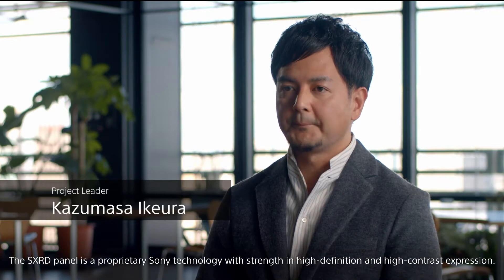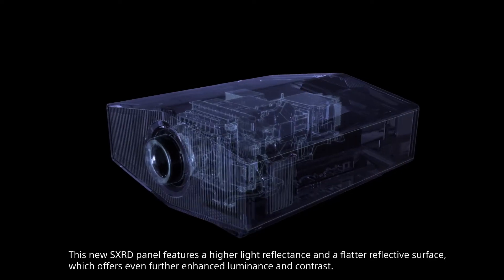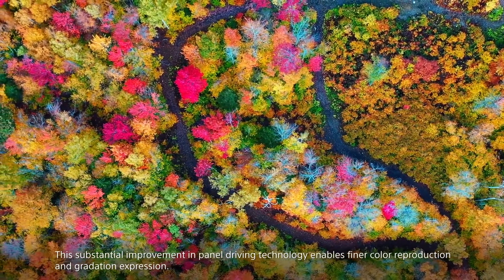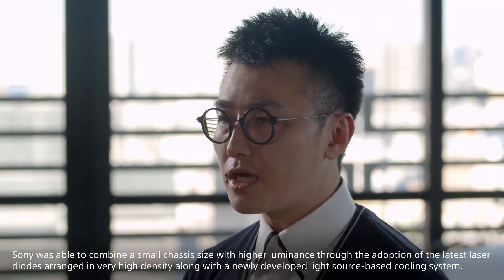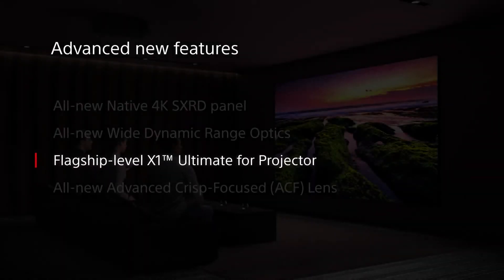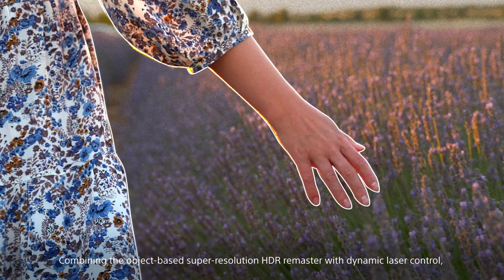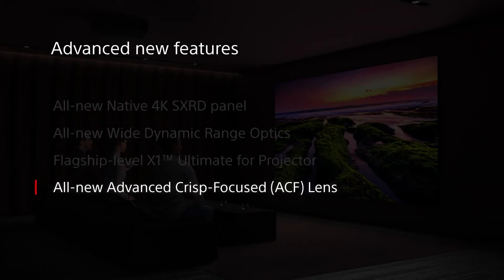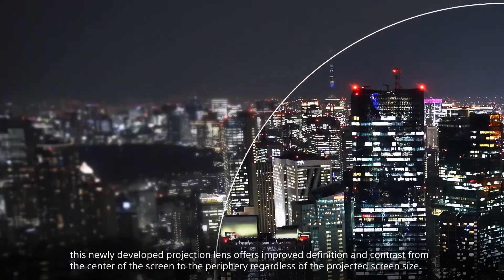Sony VPL-XW5000ES & VPL-XW7000ES - iEar.nl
Sony VPL-XW5000ES home cinema projector
Sony VPL-XW7000ES home cinema projector
Sony XW serie home cinema laser projectors